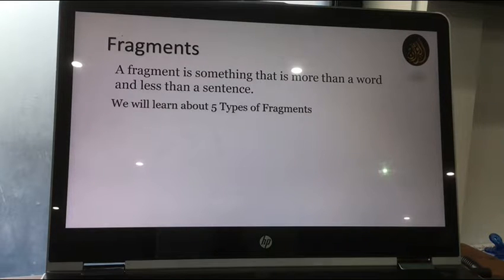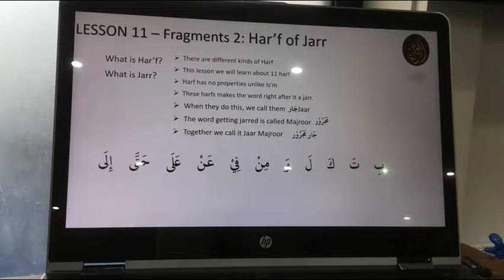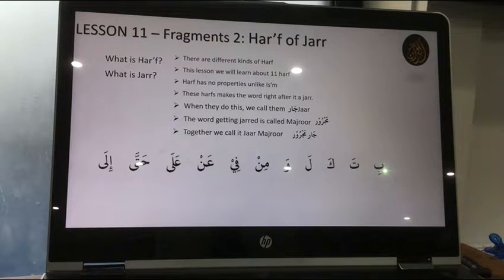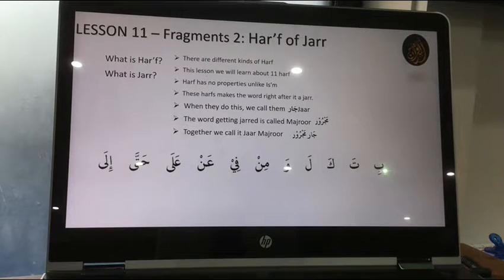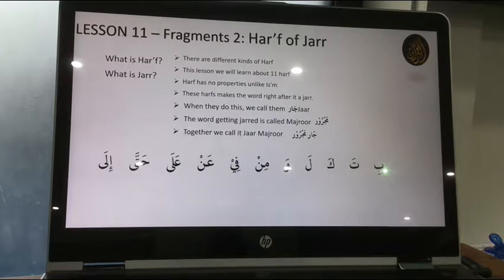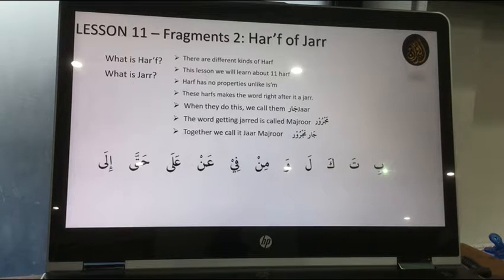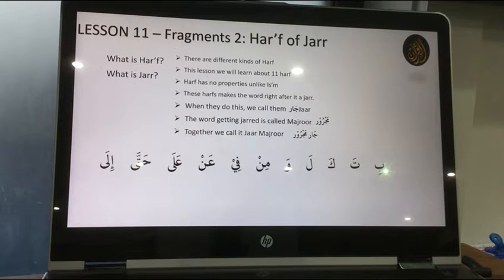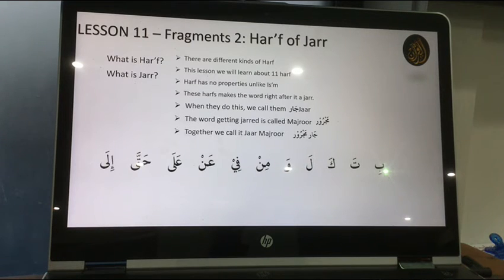Learn Arabic of the Quran for kids @QHM part1 9-10-2019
Wednesday class